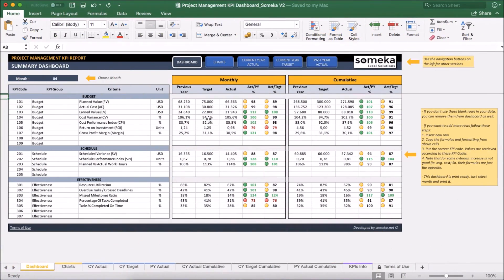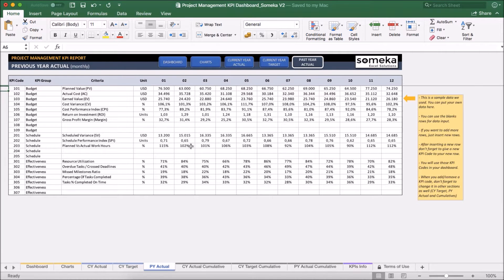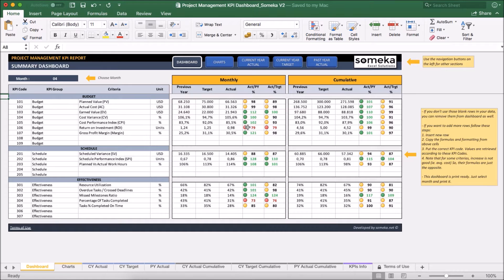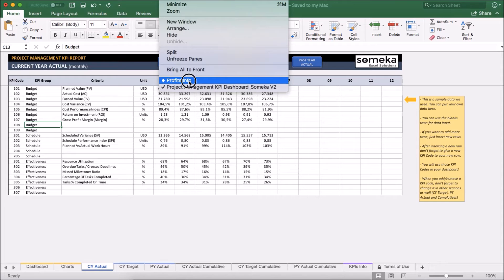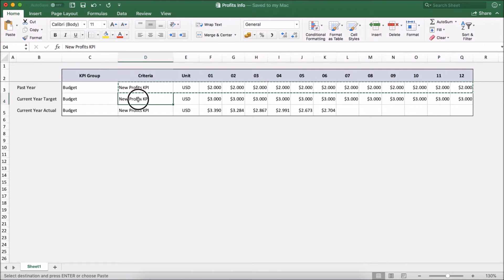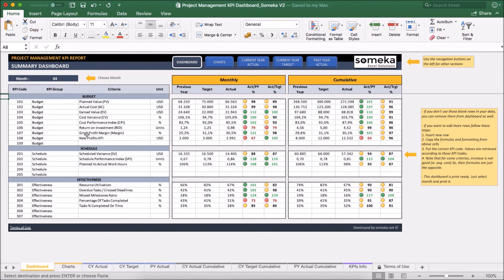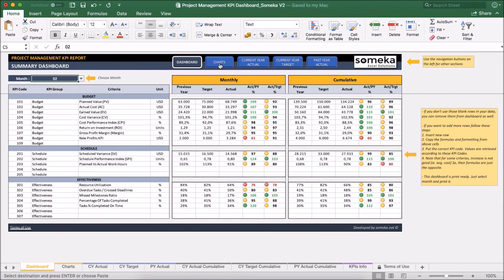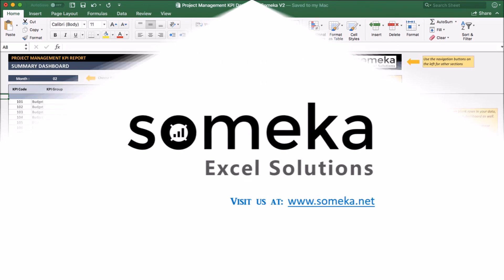Project Management KPI Dashboard | KPI Metrics for Project Managers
This Project Management KPI Dashboard incorporates 15 KPIs for Project Management key metrics such as CPI and SV and provides comparisons, trend charts under 3 main category:

➤ BUDGET
(Planned Value (PV), Actual Cost (AC), Earned Value (EV), Cost Variance (CV), Cost Performance Index (CPI), Return on Investment (ROI), Gross Profit Margin)

➤ SCHEDULE
Scheduled Variance (SV), Schedule Performance Index (SPI), Planned Vs Actual Work Hours)

➤ EFFECTIVENESS
(Resource Utilization, Overdue Tasks / Crossed Deadlines, Missed Milestones Ratio, Percentage Of Tasks Completed, Tasks % Completed On Time)

Project Management KPI Dashboard Template Features Summary:
# Monthly and Aggregate Breakdowns
# Assessment of Prior Year and Target Values
# Dashboard synopsis with interactive charts
# A simple design which is easy to use for presentations
# Precise instructions (on-sheet)
# Compatibility with Excel 2007 (and later)
# Fully functioning with Window and Mac
# No set-up required.
# Pre-designed Project Tracker in Excel
# No Excel VBA macros